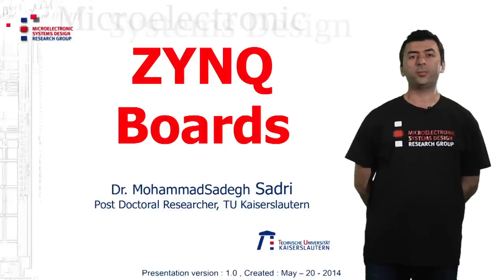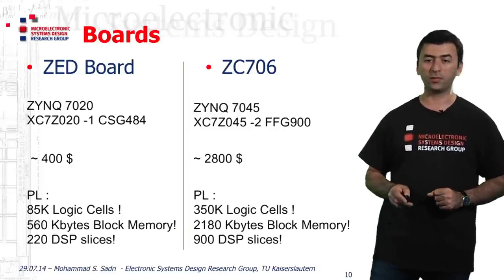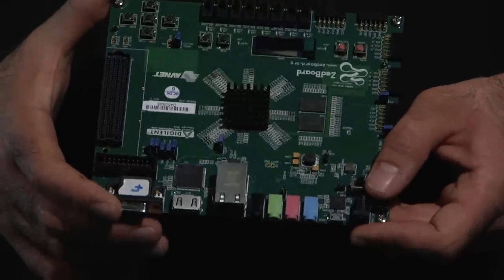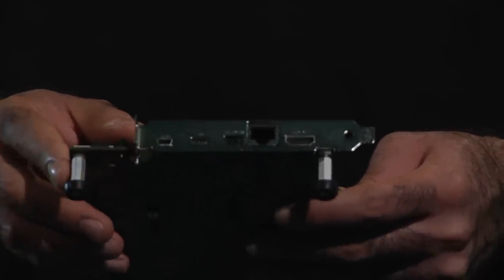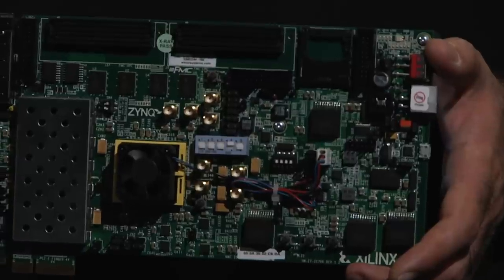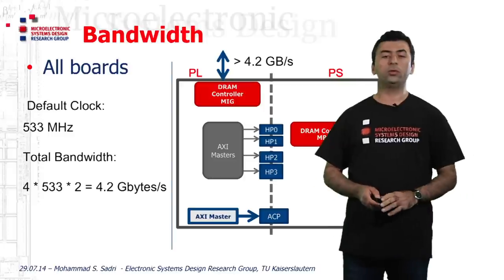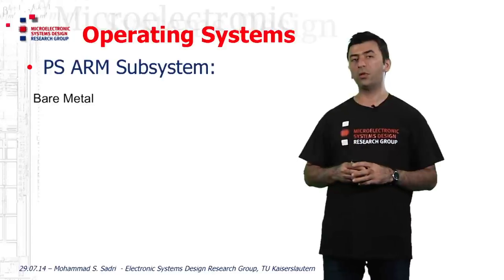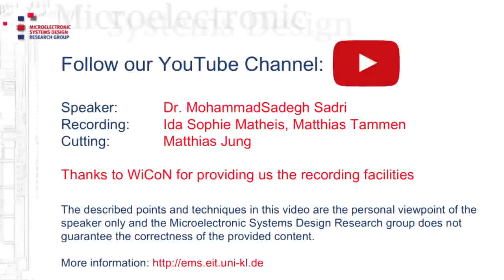ZYNQ Boards (Lesson 2)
The Xilinx ZYNQ Training Video-Book, will contain a series of Videos through which we will make the audience familiar with the architecture of the ZYNQ device. Then, we will teach how one can design embedded systems for the ZYNQ using the Vivado environment.